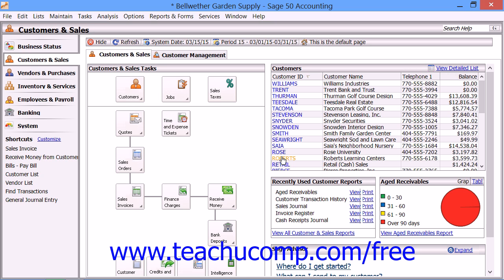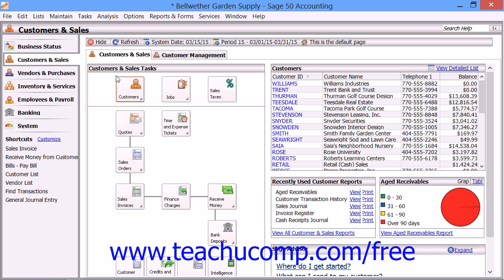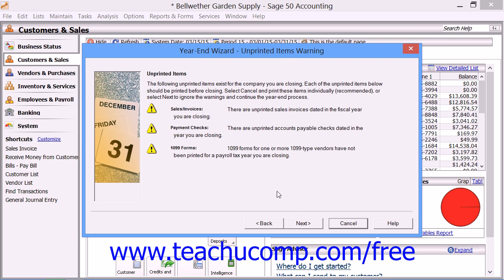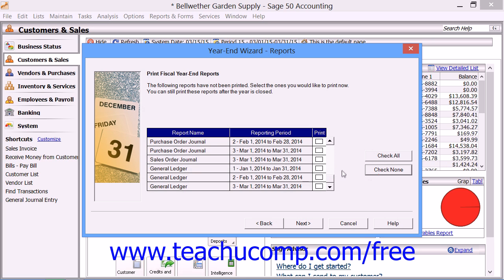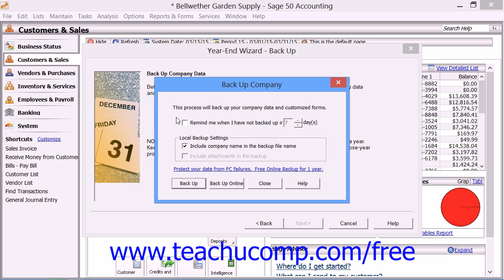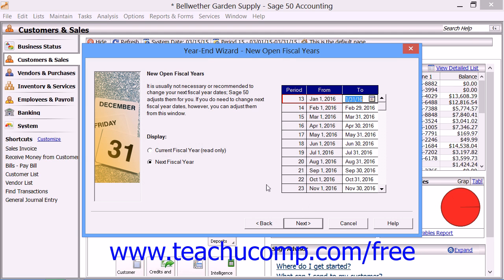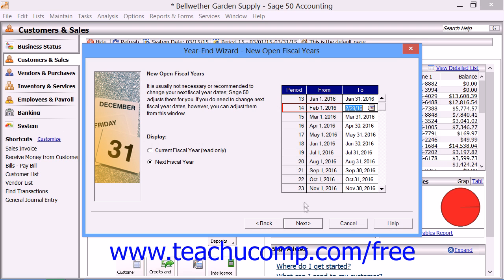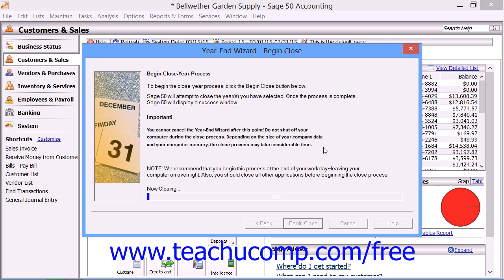Sage 50 2014 Tutorial Using the Year-End Wizard Sage Training Lesson 13.5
Learn how to use the year-end wizard in Sage 50 A clip from Mastering Sage 50 Made Easy v. 2014. - the most comprehensive Sage 50 tutorial available. Visit us today!